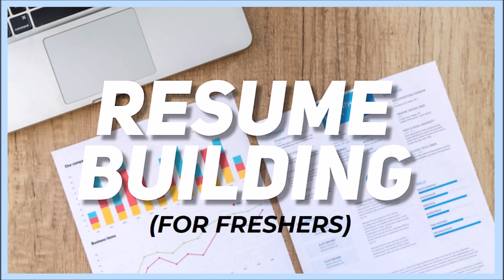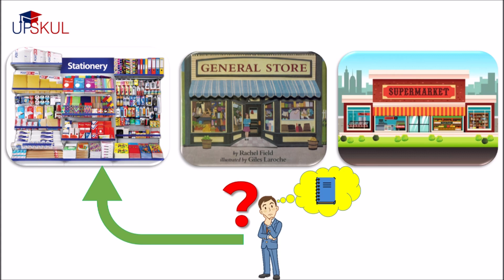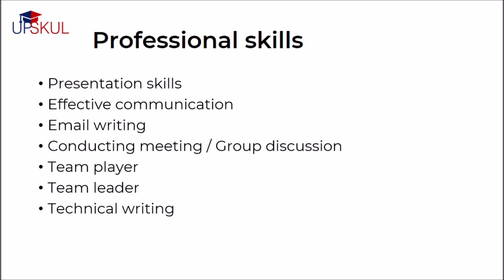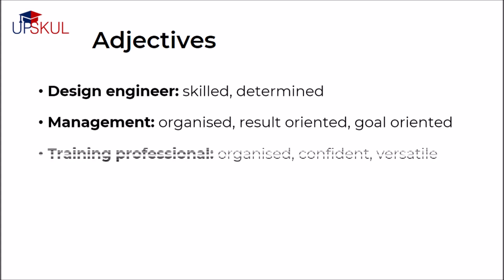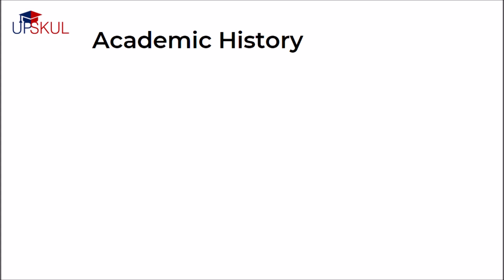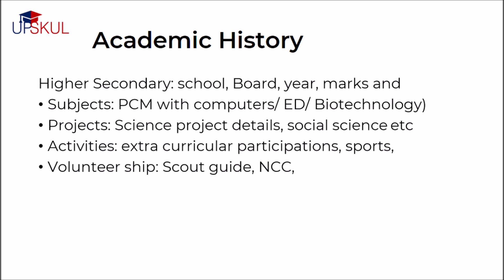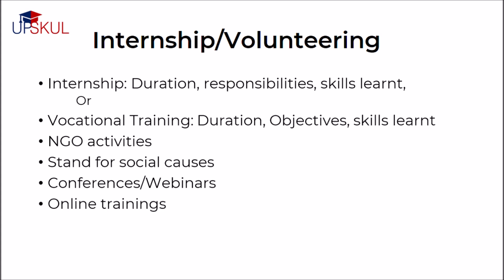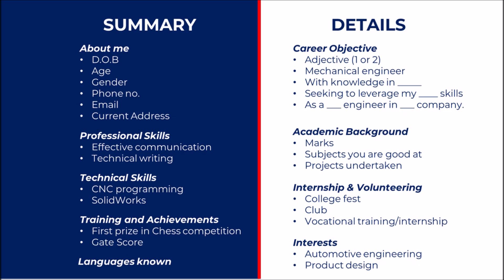Resume Building for freshers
This video will guide you on how to start writing your resume from the start. Follow the steps to get your resume shortlisted for any fresher job.

For technical training and certification, Visit us at upskul.tech